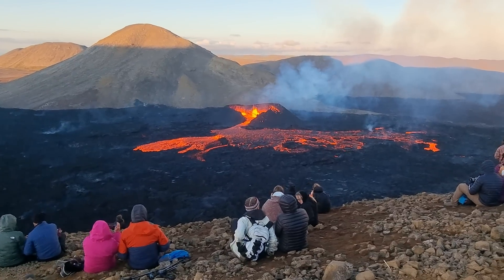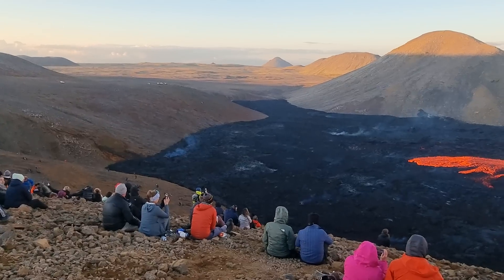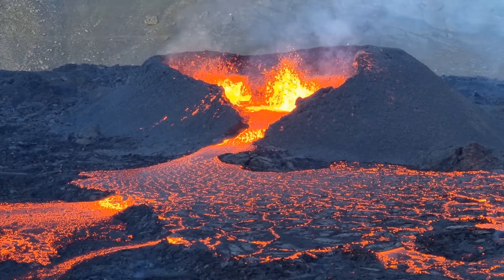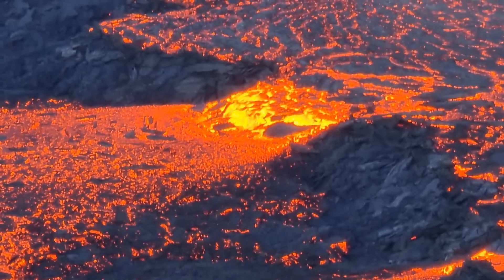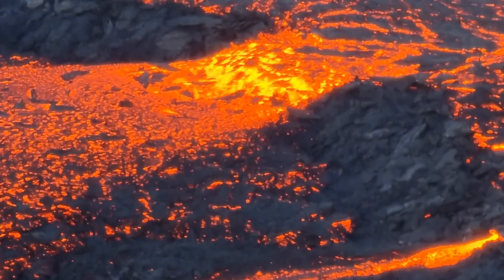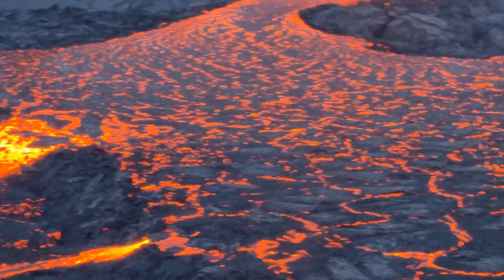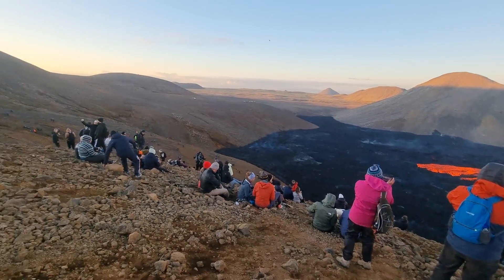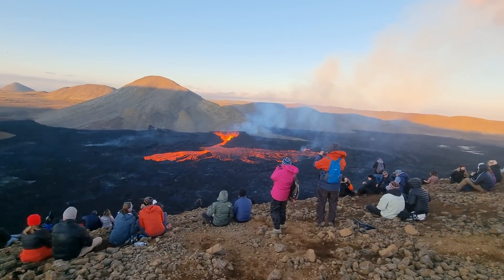Lava flow at record low 2 m³/s on 16.08.22! Temporary low or eruption starting to wind down? 15.08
Filmed in the evening from 15th to 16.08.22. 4K. On August 15th the outflow was at 3 m³/s and on August 16th it dropped to record 2 m³/s! Scientists wonder if the eruption is starting to wind down or if this is a temporary low in longterm eruption.

August 15, 2022:

"The first processing of flight measurements from August 13 and 15 has now been completed. The results show that the flow of lava has greatly decreased. It was 11 m3/s on average on the 4th-13th. August, but the average flow from Saturday to Monday was much lower, 3-4 m3/s. Uncertainty is high in individual measurements when the periods are so short, but overall, the measurements that have been obtained since Saturday morning (including one from the Pleiades satellite) show that the eruption has definitely subsided. Is this in line with the fact that in recent days the number of fountains has decreased and lava flows have flowed less in Meradäli than before. It is impossible to say at this stage whether the end of the eruption is near, or whether it is only a temporary low in the eruption."

August 16, 2022:

"This morning at 10 flight measurements were made and the conditions for flight were good. The measurements confirm that the lava flow is now relatively low or about 2 m3/sec in the past 24 hours, but the uncertainty in that number is high."

Camera used: Samsung Galaxy S21 Ultra. 4K.